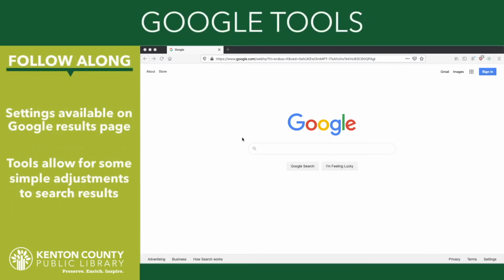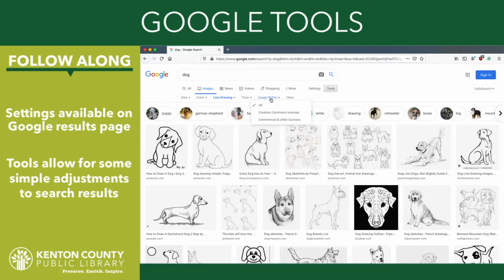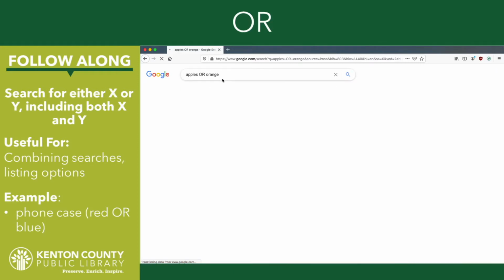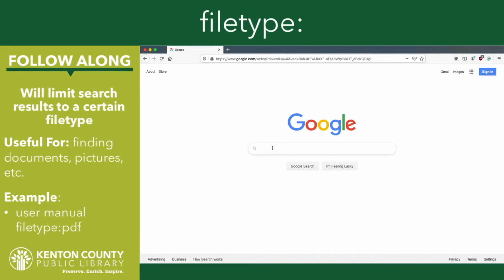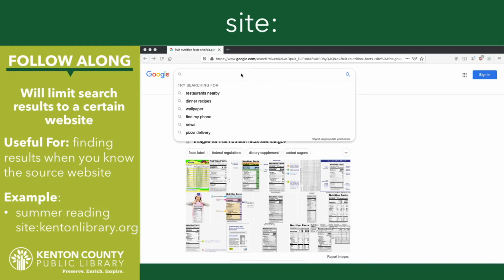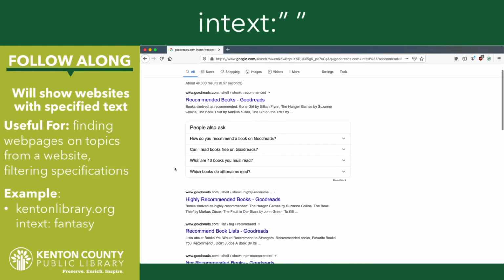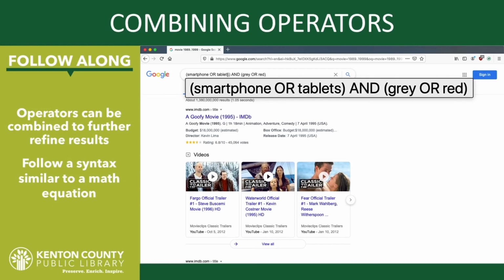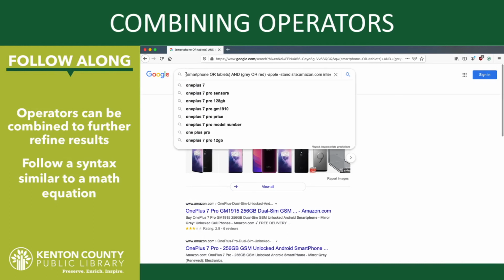Better Google Searches Tech Tuesday